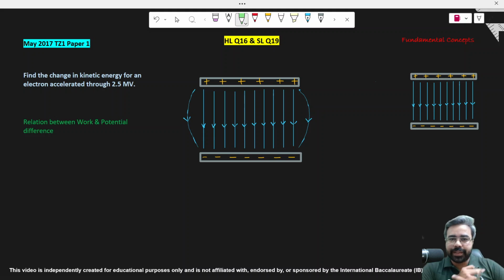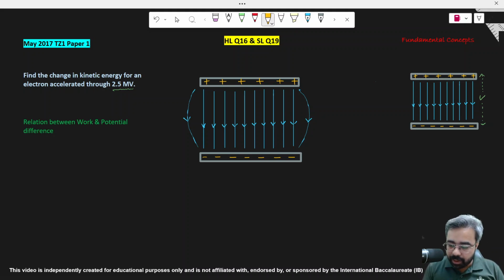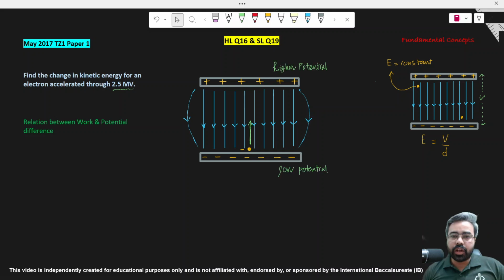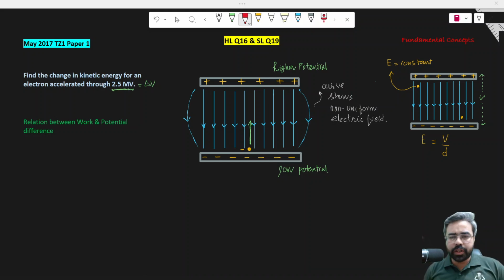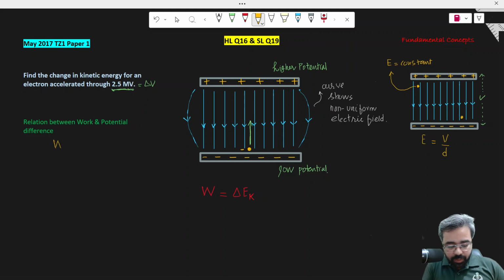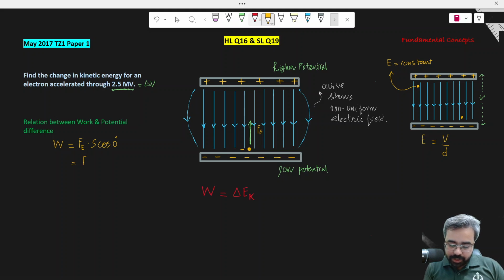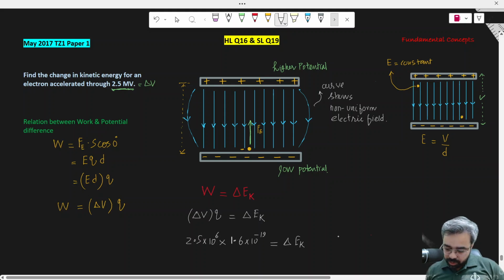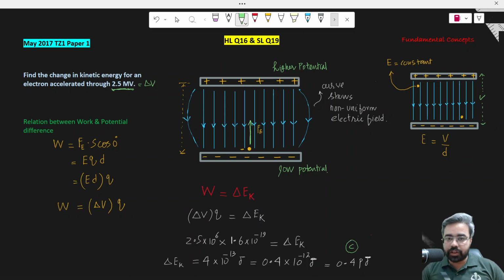Motion of charge in Electric field D.2 I Energy of electron in Electric field I M17 TZ1